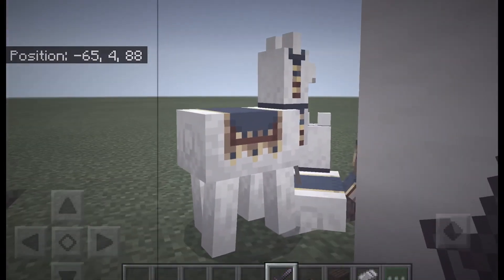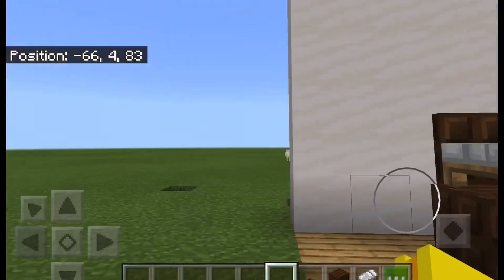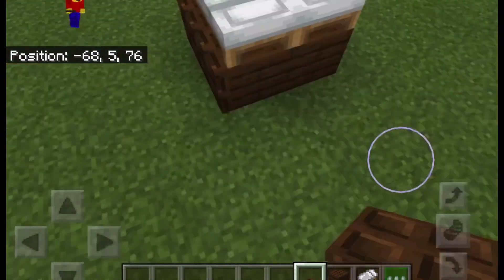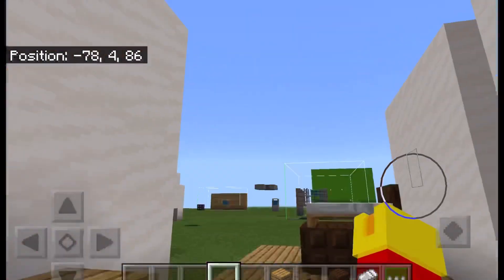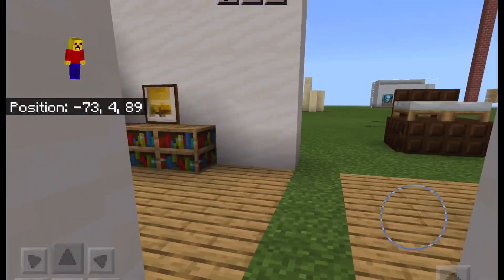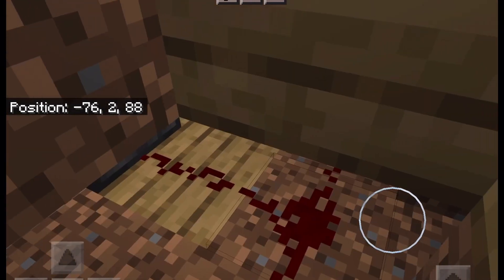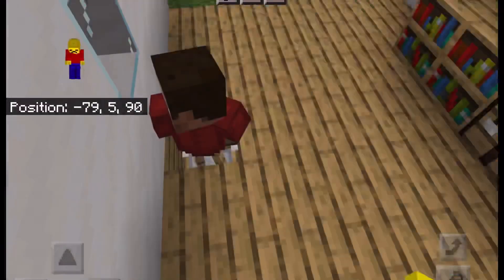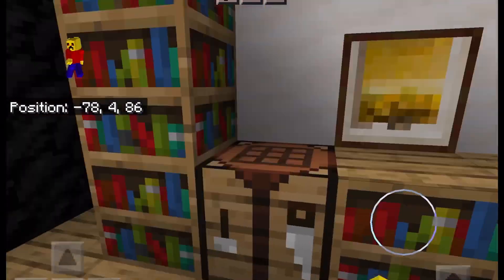Minecraft build hacks 3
Thank you for all of the support on my content!